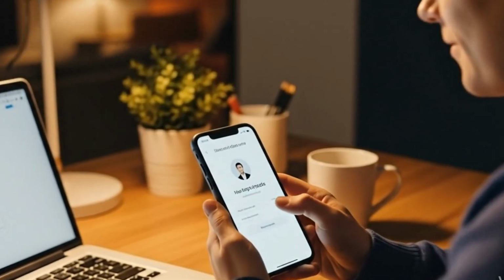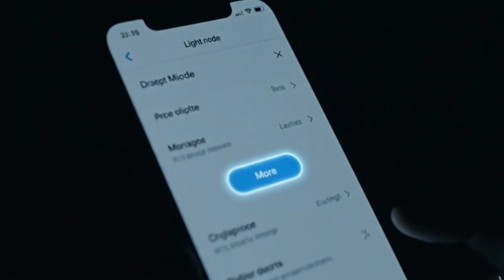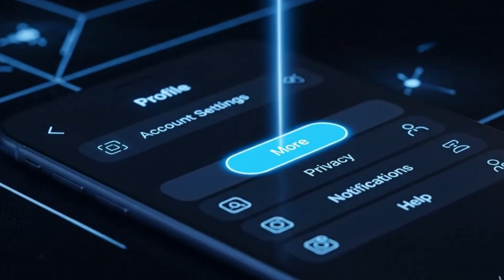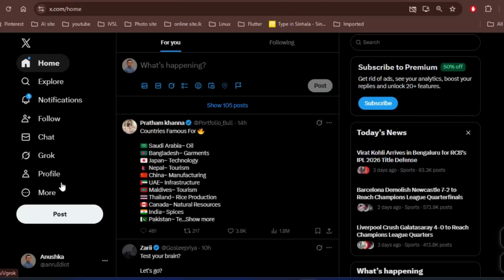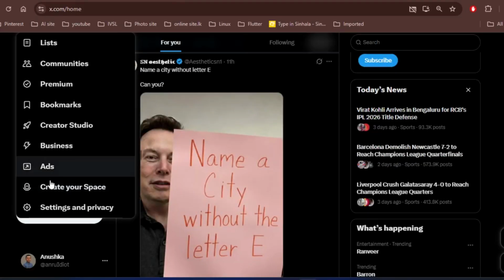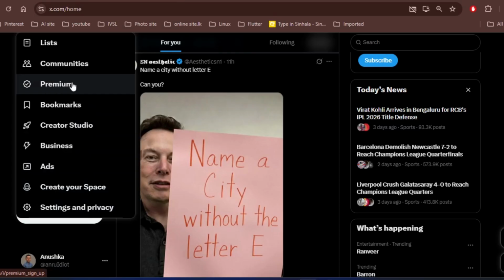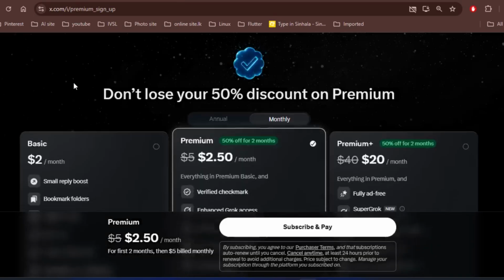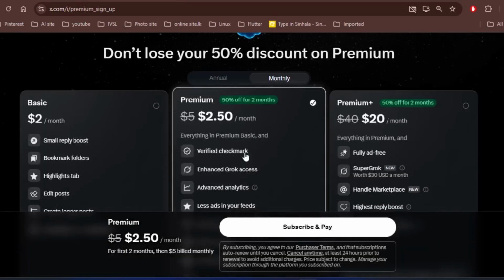How to Use Grok Free Big Secret reveal ($0-$2) No Hidden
Welcome to **TechVerse Daily** – your quick, no-nonsense gateway to the tech world.
From cutting-edge gadgets and AI innovations to smartphone leaks, gaming gear, and handy software tips, we turn complex tech into simple, snackable videos 📱💻